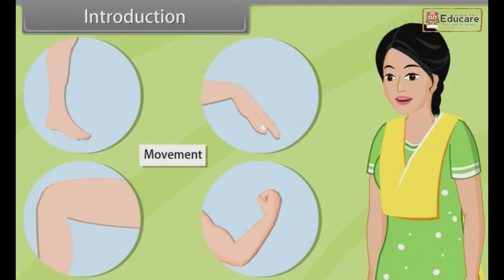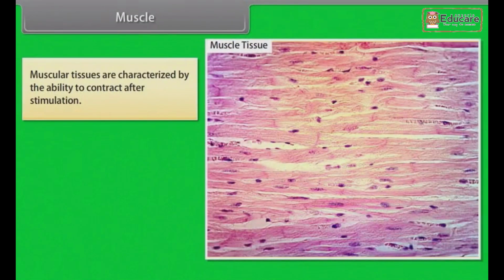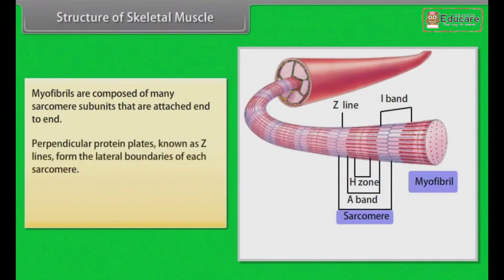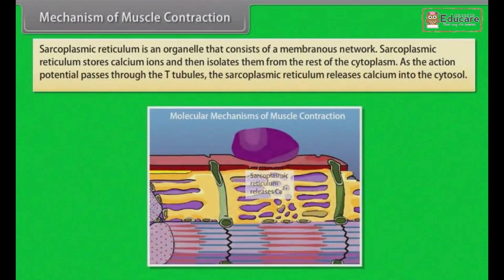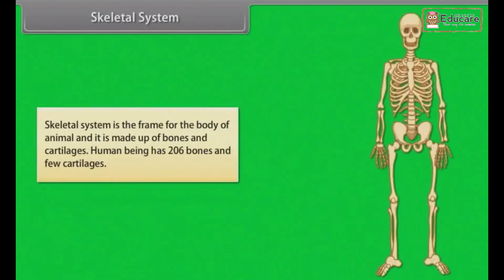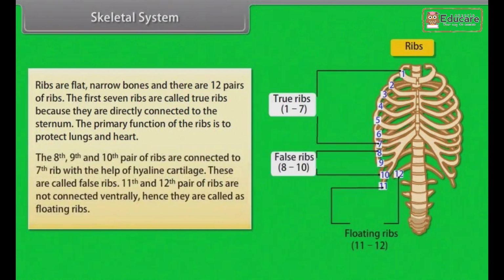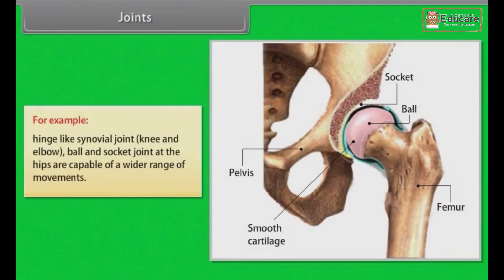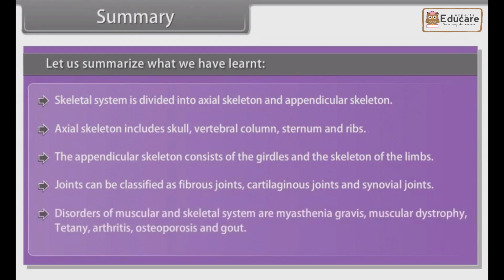Locomotion and Movement | One Shot | Class 11 | CBSE | NCERT | NEET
Greetings students Watch the incredible lesson on "Locomotion and Movement" for students in the CBSE 11th Board & NEET. We will cover some part of Class 11 Biology: Locomotion and Movement in this video. The students who are preparing for NEET and the CBSE 11th Board would find this session to be of great assistance. This session will assist you in receiving more marks if you wish to perform well on the Class 11 Biology exam. Watch the entire video to have a deeper knowledge of the subject.

Locomotion and Movement | Types of Muscles | Structure of Skeletal Muscle | Class 11 | NEET
Locomotion and Movement in 1 Shot - All Concepts, Tricks & PYQs | Class 11 | NEET
Locomotion and Movement | NCERT Highlights | NEET Biology
Locomotion and Movement in One Shot | NEET Zoology Crash Course
Locomotion and Movement | One Shot | Class 11 NCERT | Biology Crash course
Locomotion and Movement in 1 Shot : All Concepts, Tricks & PYQs | NEET Crash Course

Locomotion and Movement class 11
Locomotion and Movement class 11 one shot
Locomotion and Movement class 11 ncert
Locomotion and Movement class 11 neet
Locomotion and Movement class 11 ncert highlights
Locomotion and Movement class 11 ncert reading
muscle contraction
muscle contraction mechanism
muscle contraction class 11
skeletal system class 11
skeletal system anatomy
skeletal system physiology